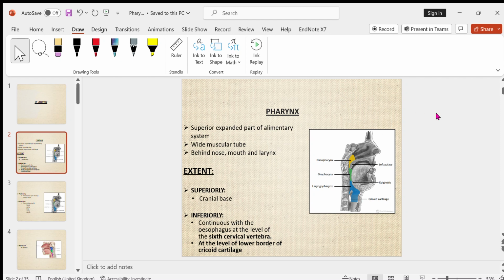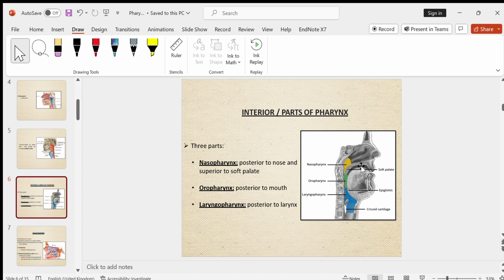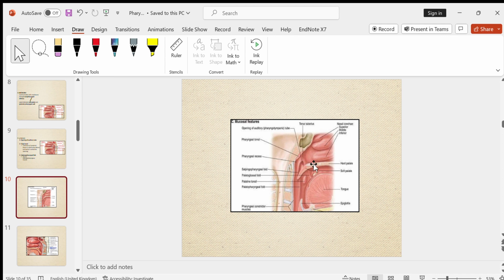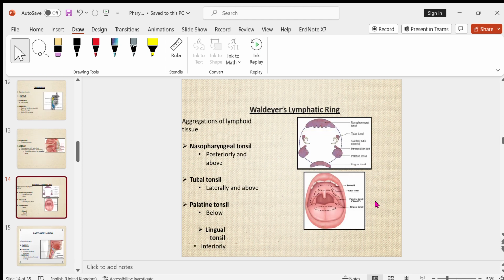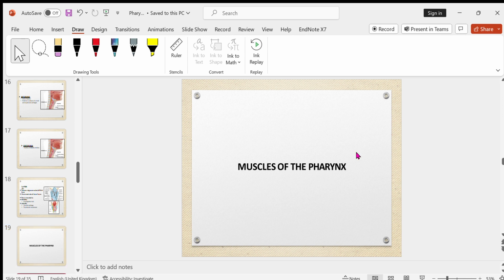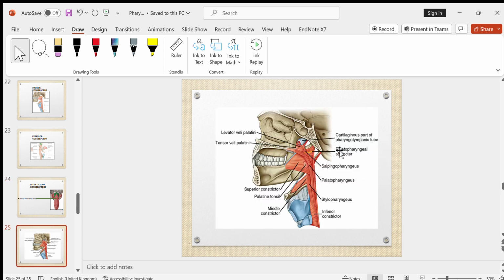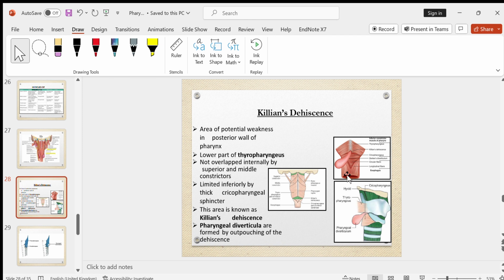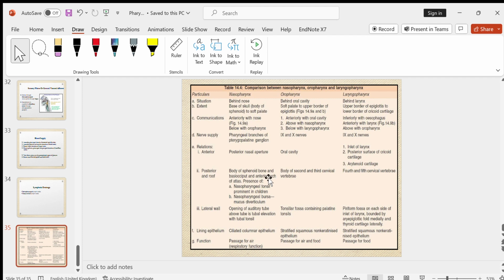Gross Anatomy of Pharynx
A detailed description of the gross anatomy as well as neurovascular supply of pharynx